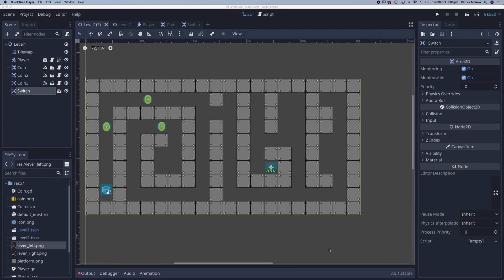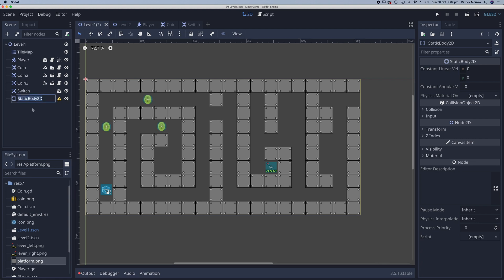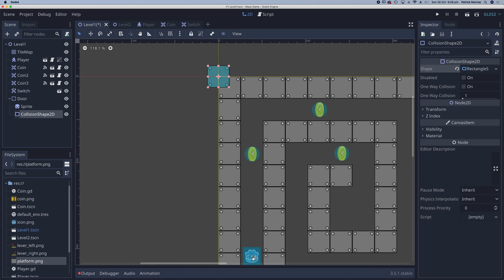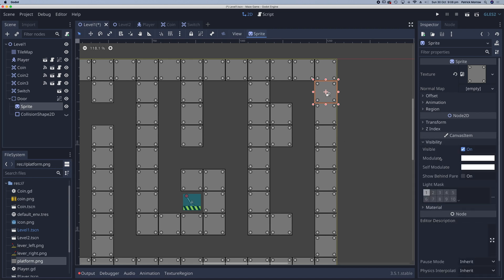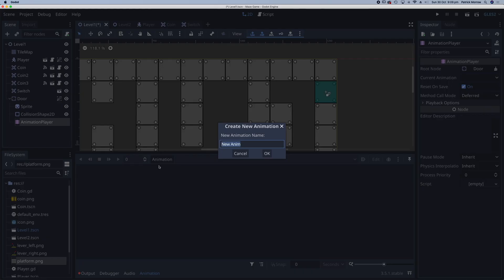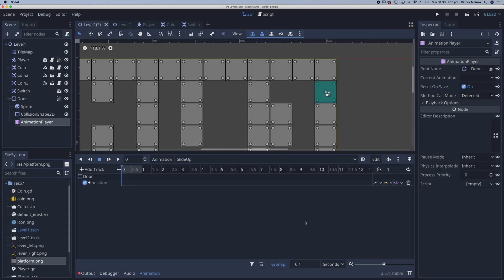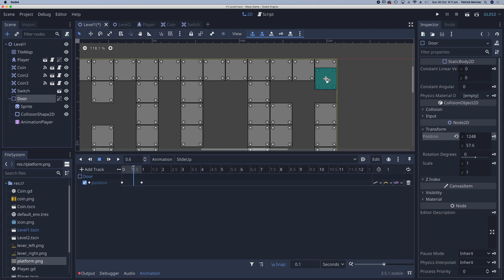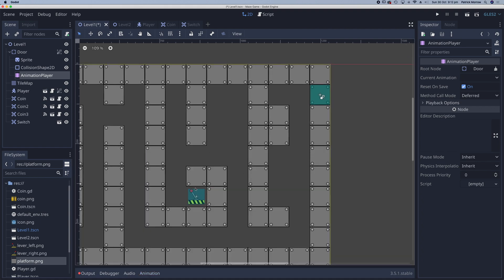Maze Game in Godot Part 10 - Creating an Animated Door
In this lesson, you will learn about creating an animated door in Godot